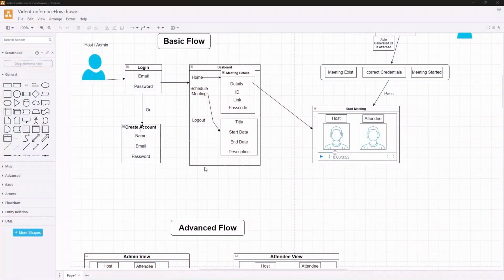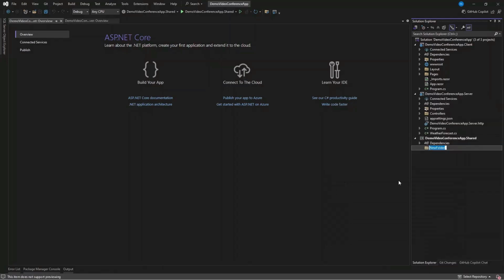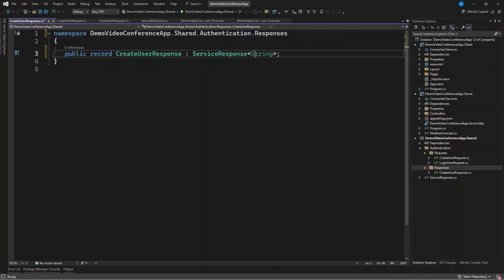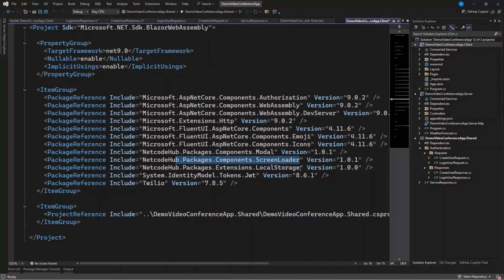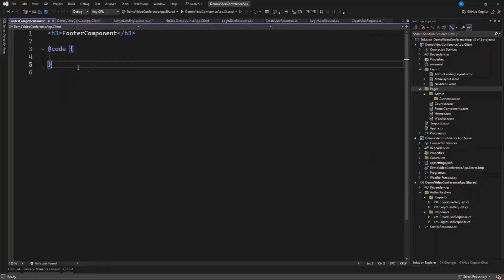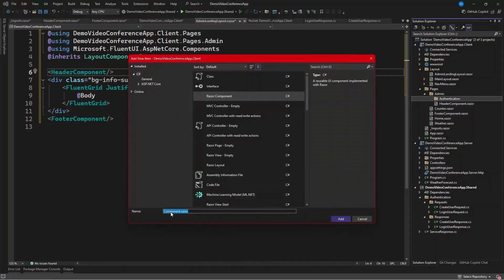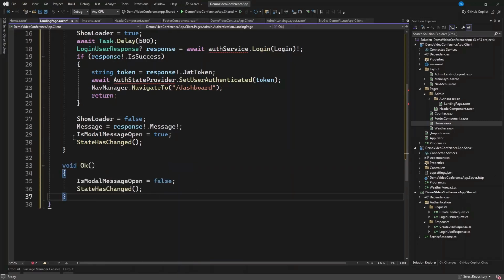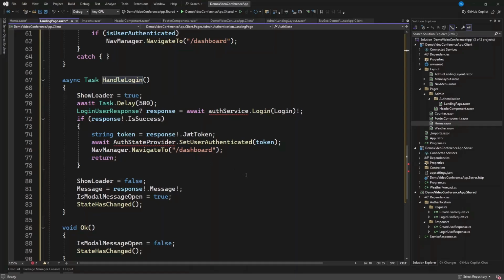Build Zoom Cloned with .NET 9 Blazor & Web API - Create Login Component🚀